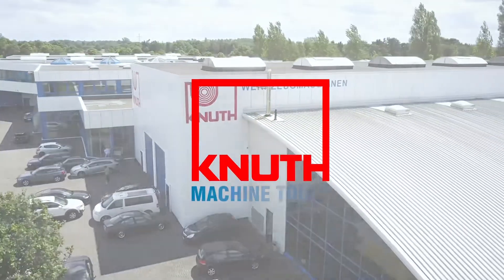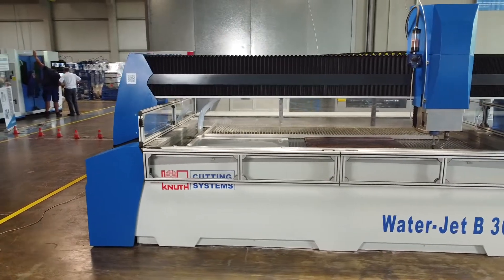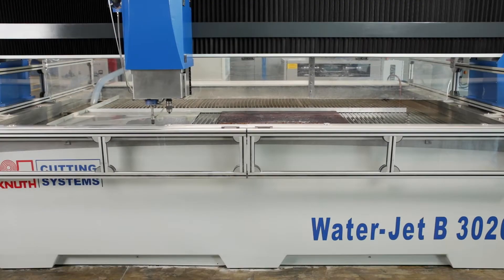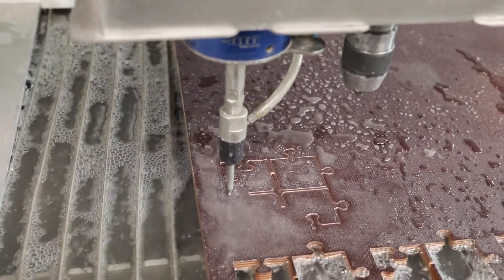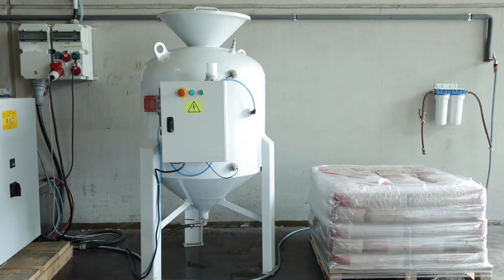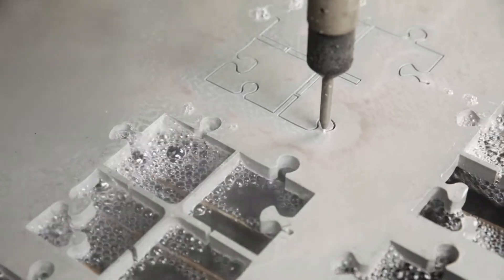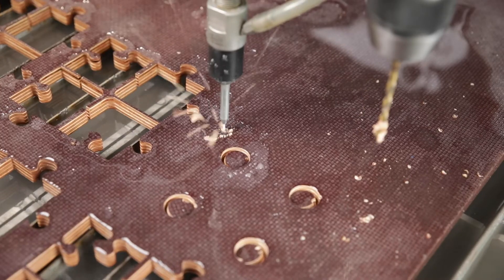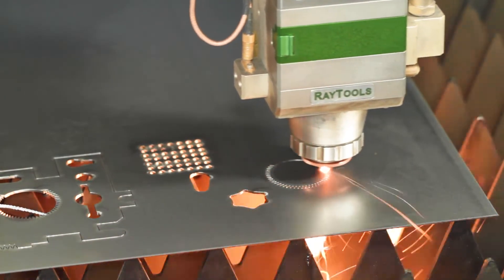KNUTH Water-Jet B 3020 - Cutting solution for virtually any type of material